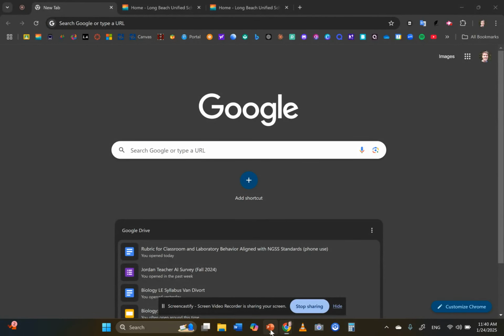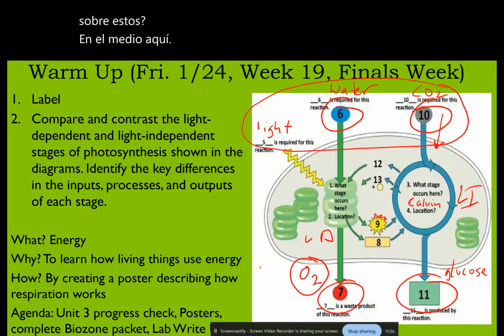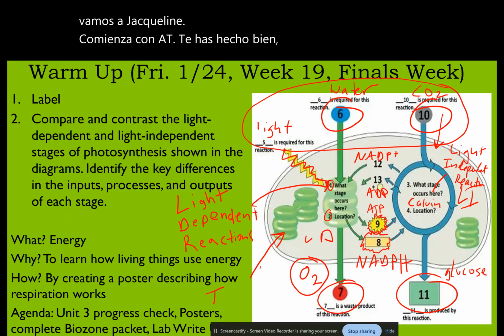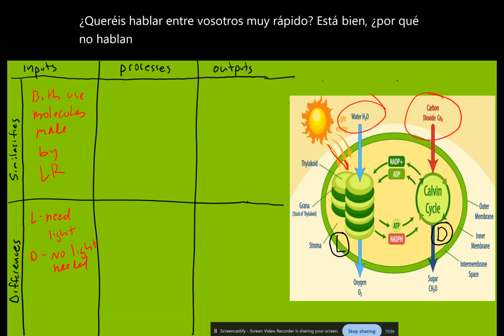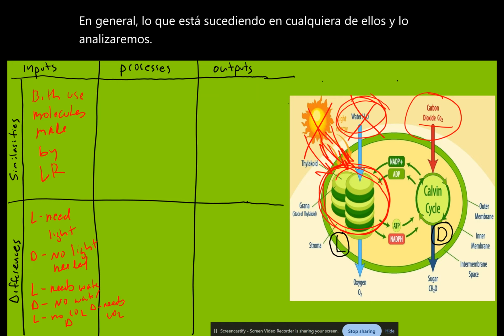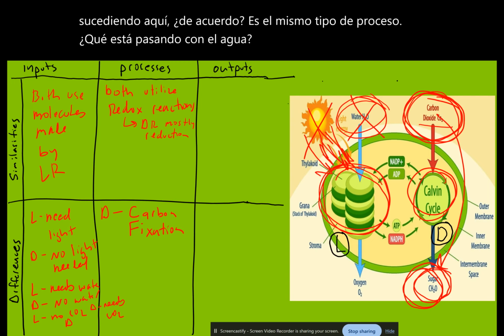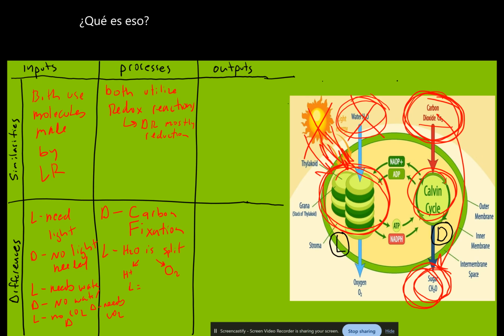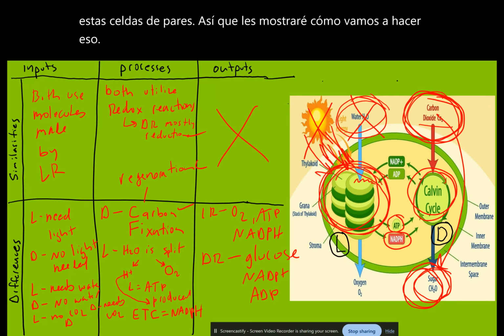AP Bio 1.24